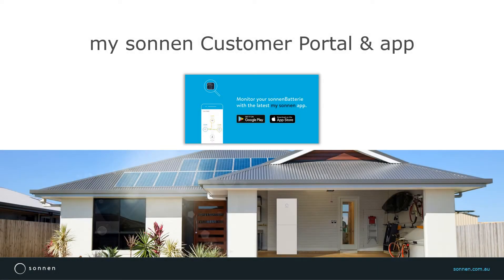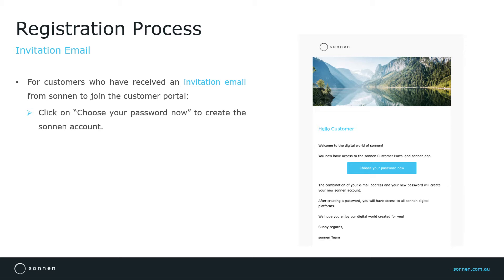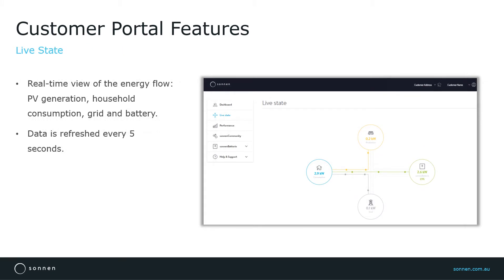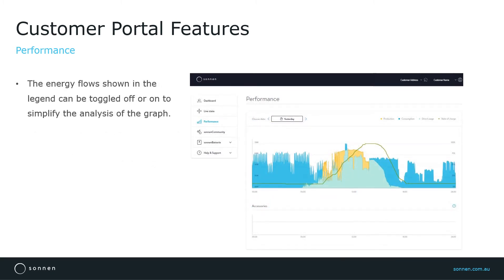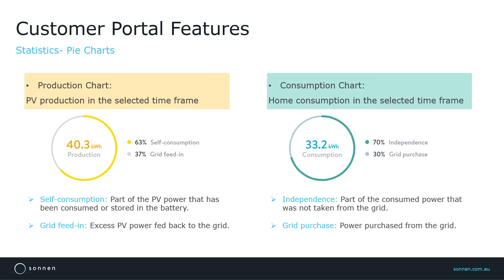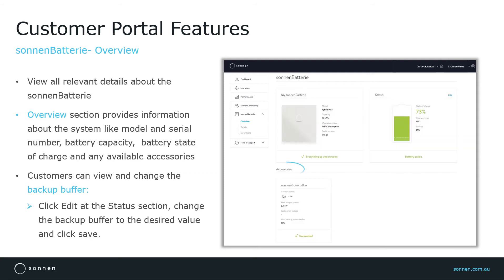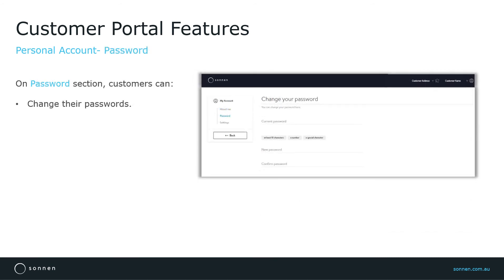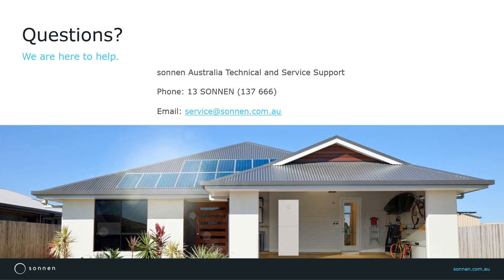sonnen Portal & App | Learn how to use the my sonnen app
Thank you for joining the sonnenCommunity. Learn about the registration process and the my sonnen app features, allowing you to view your energy information at your fingertips. This informative webinar provides an informative navigation through the my sonnen app for customers.

The sonnenBatterie Evo is a brand new, innovative solar home battery system specially designed for the Australian and New Zealand landscape - so you can enjoy clean and affordable energy to your home, day or night.